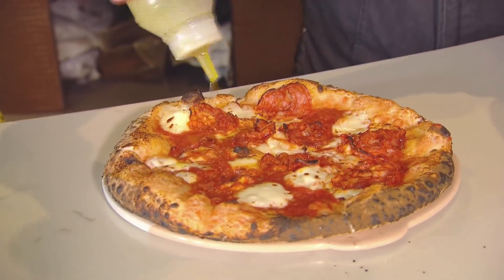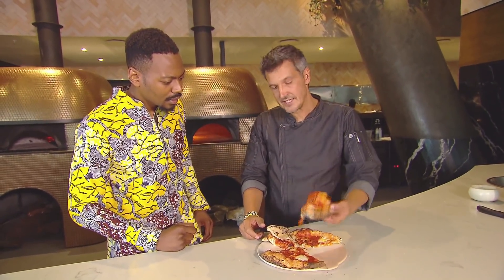Chef David Higgs cooks for Top Billing in his new Italian restaurant | FULL INSERT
We visit chef David Higgs' new restaurant Saint to discuss delicious food and his recipe book, Mile 8!